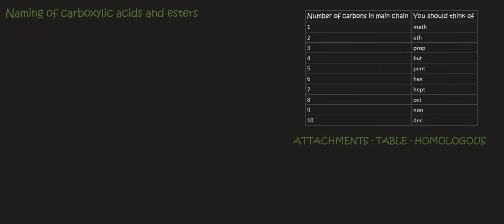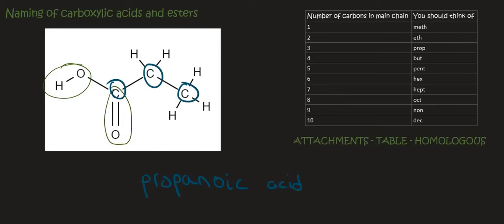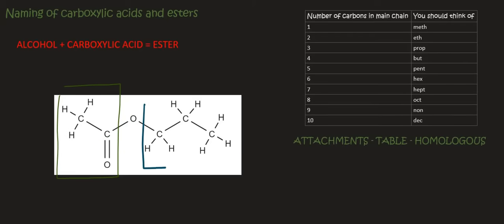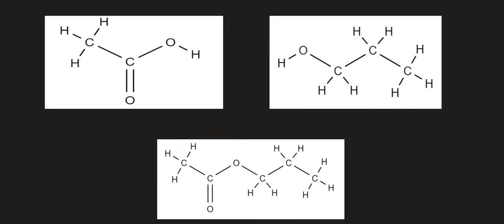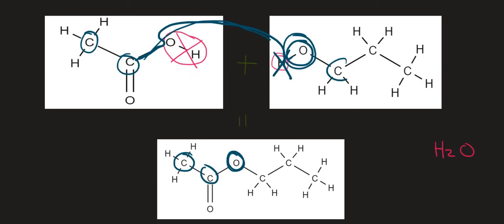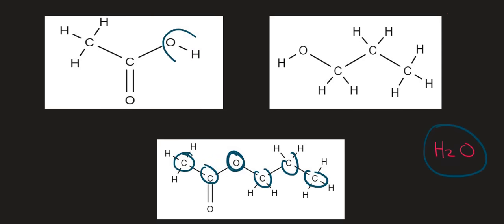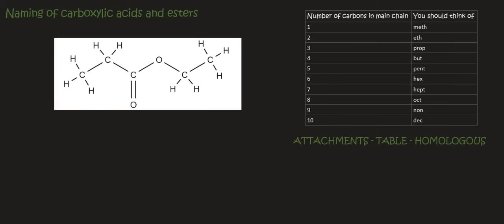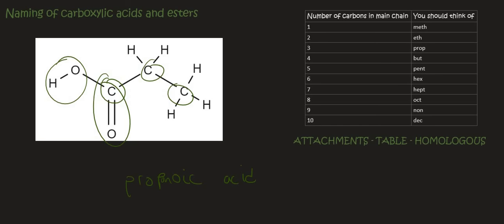Naming Organic Molecules Grade 12 | Carboxylic Acids, Esters